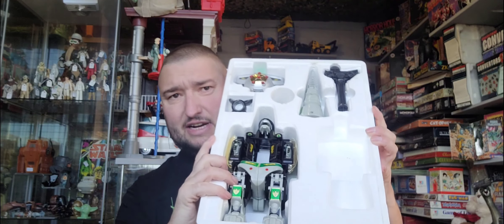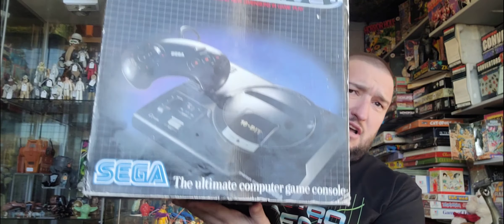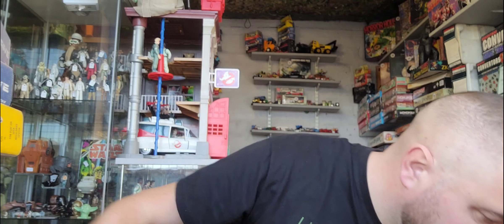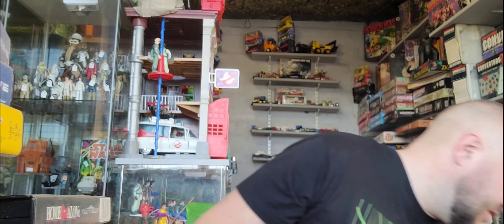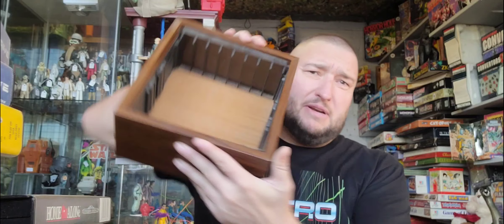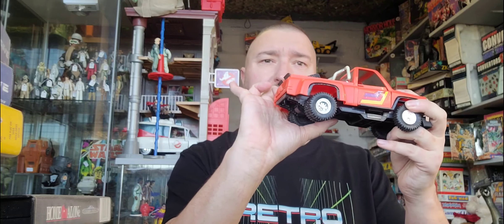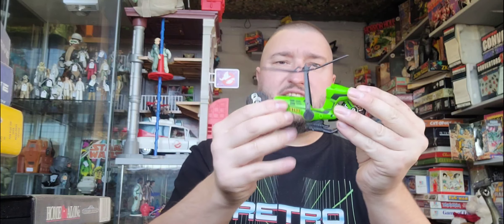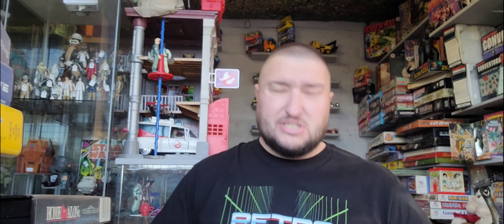Facebook Market Place Pick Ups - Toys &Video Games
on a quiet , dark and damp October evening . One Danester did stumble across a Facebook list which would turn out epic